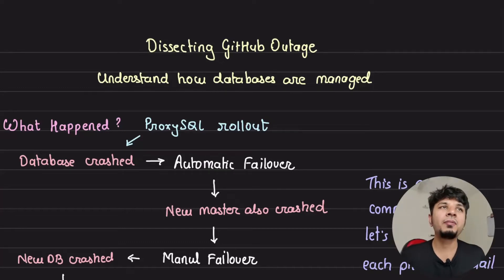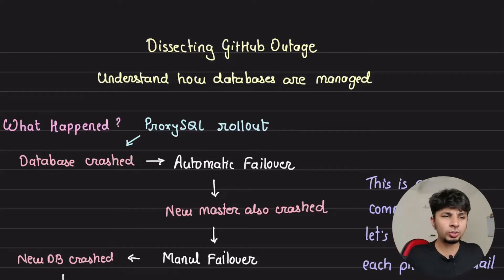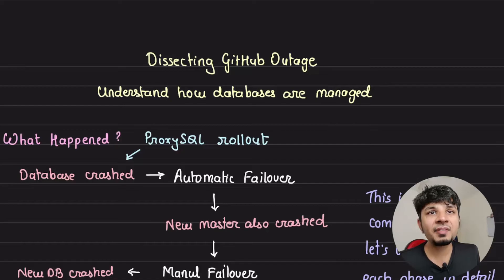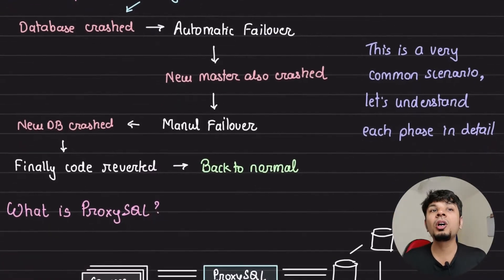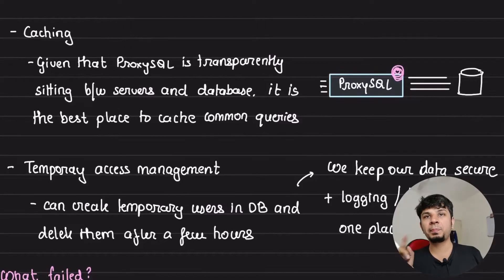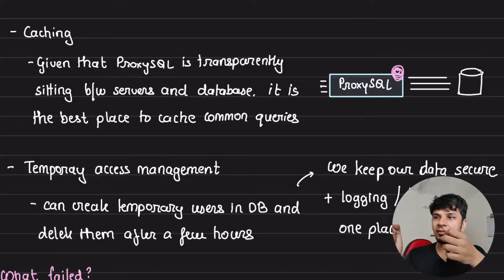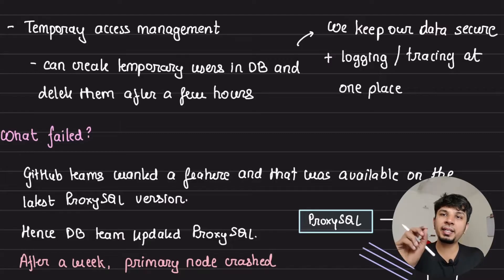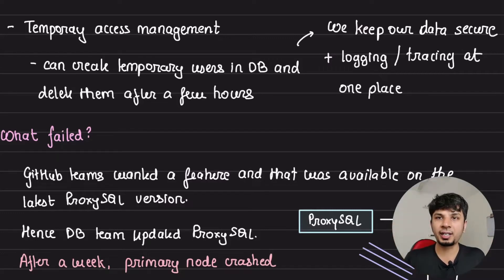GitHub Outage - How databases are managed in production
In the video, I discussed how databases are managed in production when a master node goes down, focusing on Github's experience. I explained the role of ProxySQL in managing connections between API servers and databases, emphasizing its benefits in connection handling, security, caching, and temporary access management. Additionally, I explored the concept of orchestrator in managing MySQL clusters and preventing cascading failures through anti-flapping mechanisms. Ultimately, Github resolved issues by rolling back to a previous version of ProxySQL and disabling a recent application change.

# Other socials